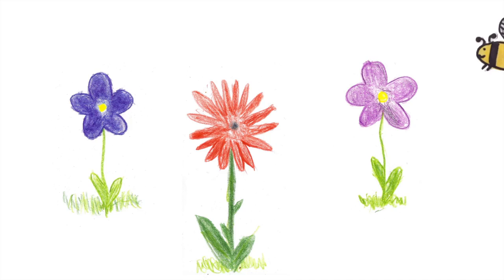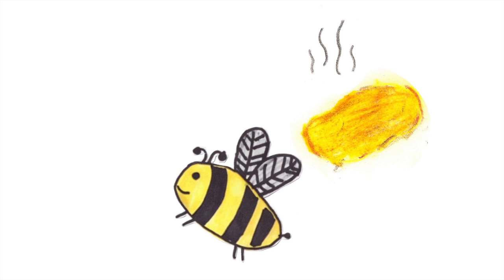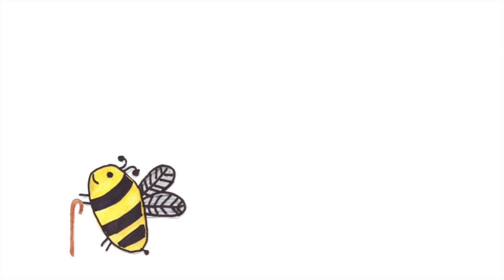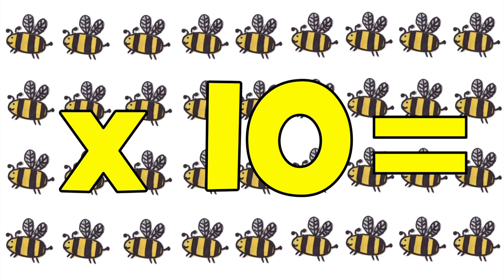Like Bees to Honey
See what the buzz about the newest Bedtime Math book is all about! How Many Guinea Pigs Can Fit on a Plane answers kids' wildest math questions!